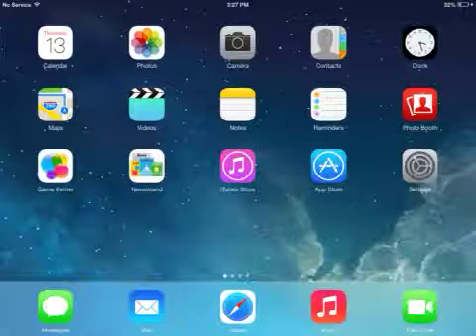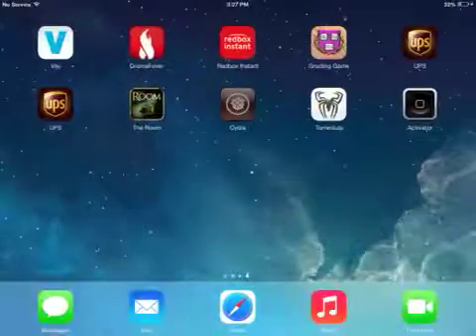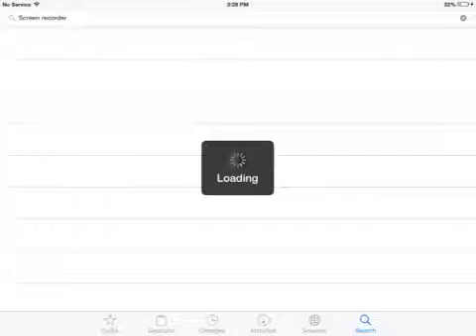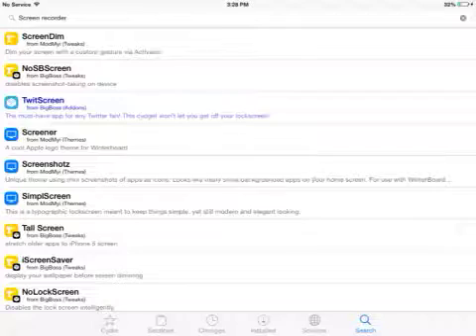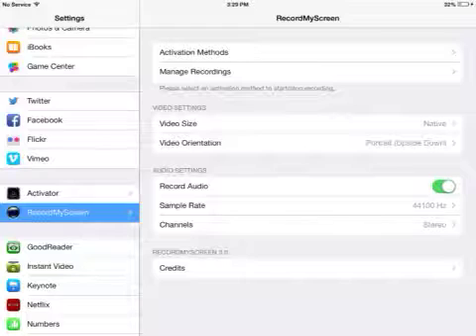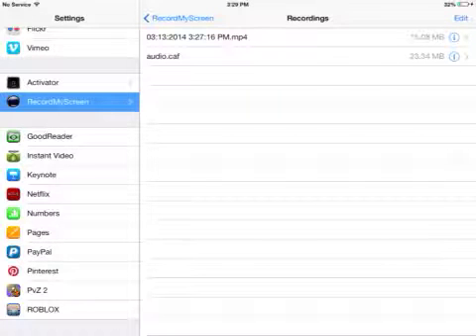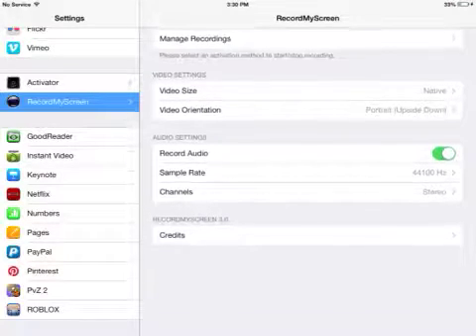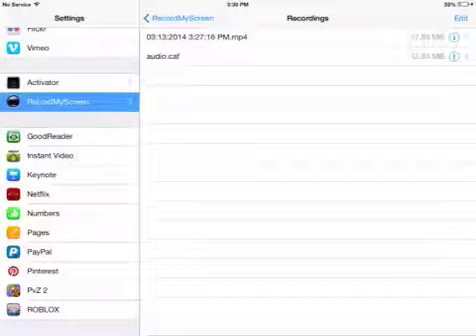How to record iPad iPhone iPod screen on ios 7.0.6 (Cydia t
Just as title implies